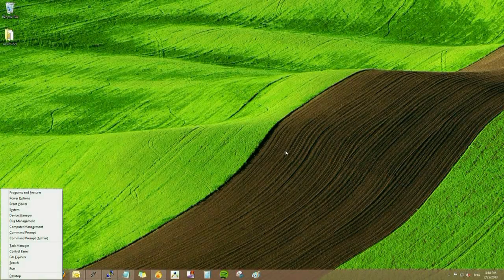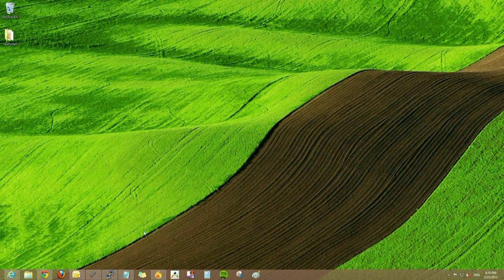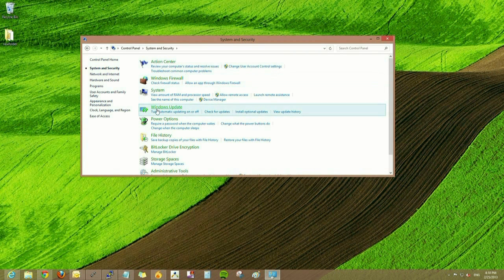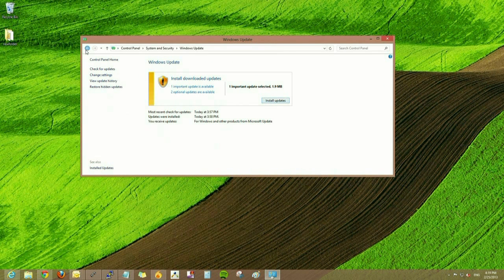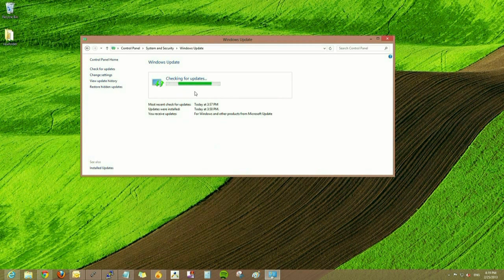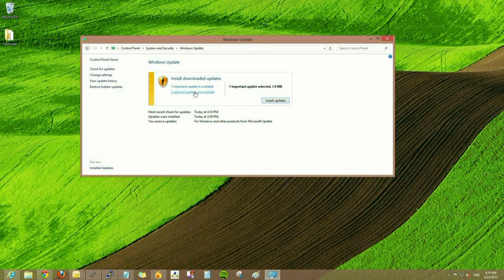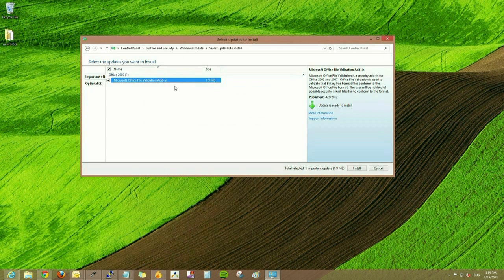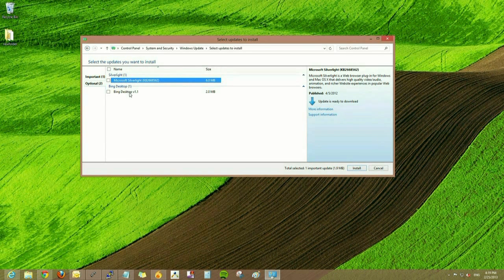Windows 8: How to check Windows update from the desktop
Micro Center Tech Support shows you how to check Windows update from the desktop in Windows 8.